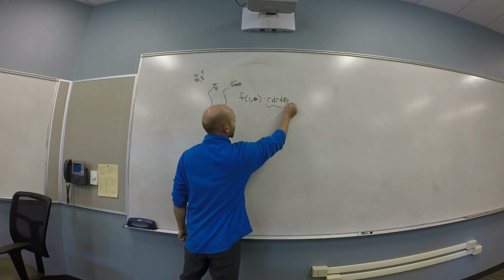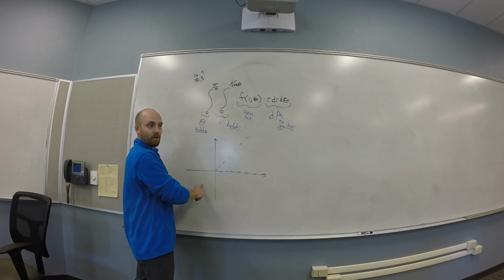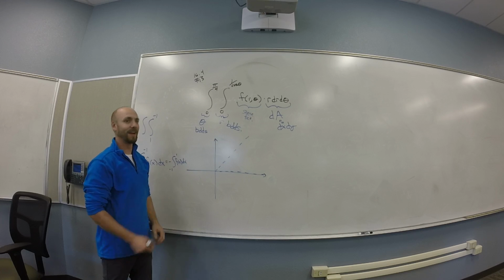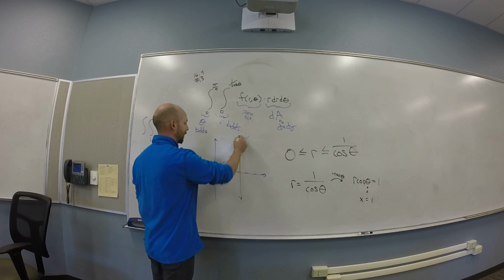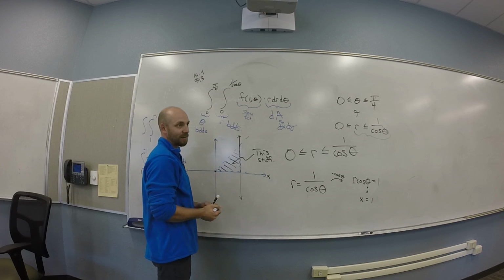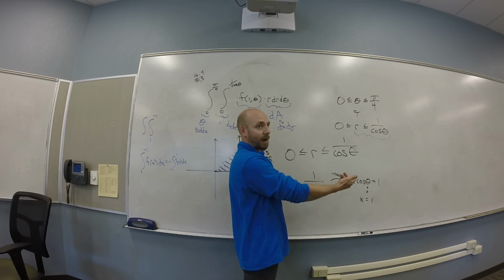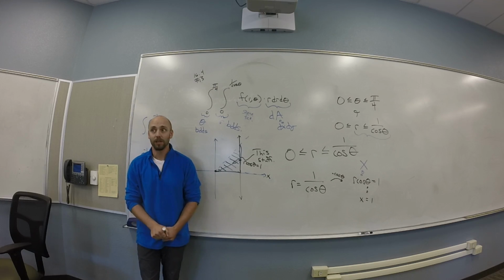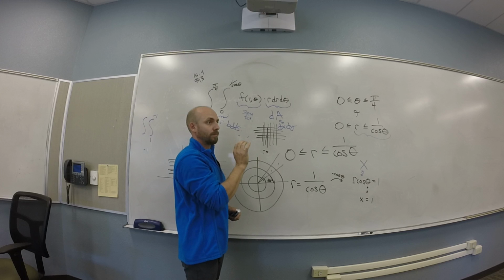Polar Integrals - Example (16.4 #13)